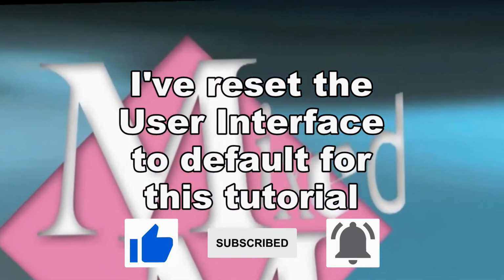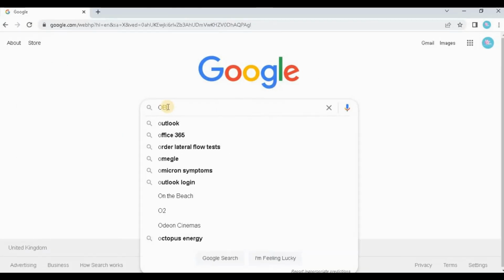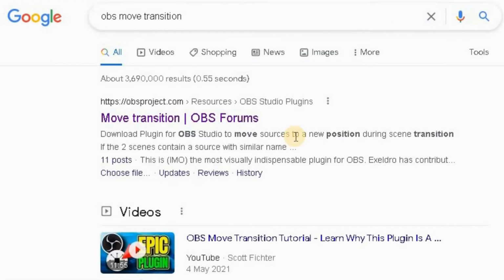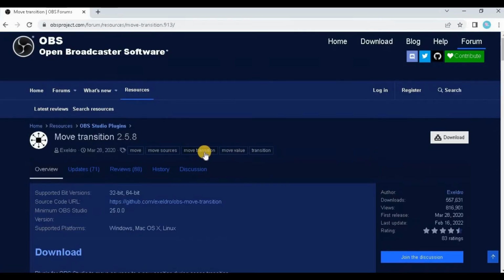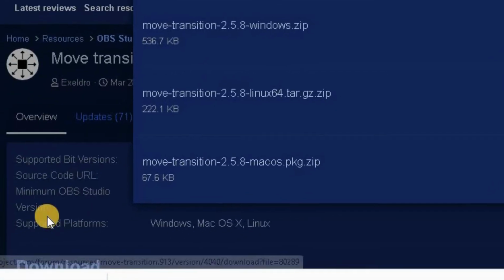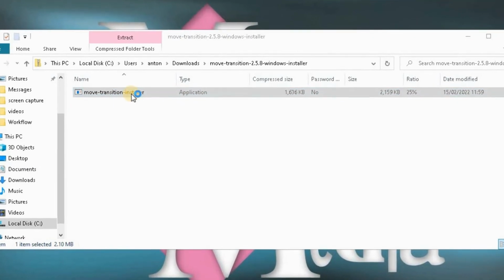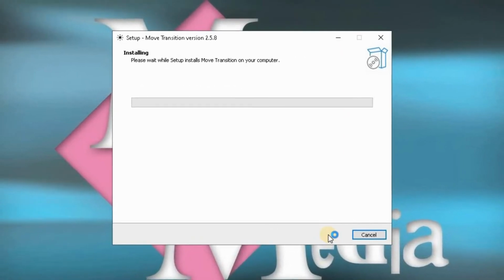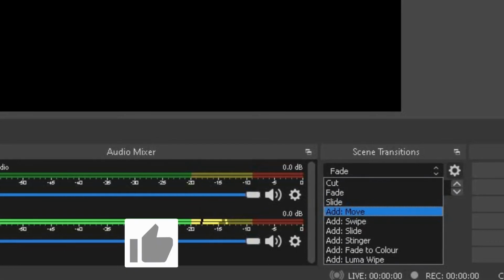How to Install the Move Transition Plugin in OBS Studio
Did you know that this Plug-in is one of the most popular Plug-ins for OBS Studio?
Hello and welcome to this, Part 3 of all things OBS Studio. This bite size video will guide you through the easy process of both downloading and installing the Move Transition Plugin in OBS Studio.
The use of this Plugin will be explained more in a later video, but for the moment we are concentrating on setting up OBS Studio, so that everything is in place before we move on to the next stage.

Although this video was done on a Windows 10 computer, the OBS Studio User Interface is the same on a Mac or Linux computer too.

If you have any questions about this video, please leave them in the comments and i'll reply as soon as I can.

The Playlist for all my OBS videos can be found here on Youtube:-